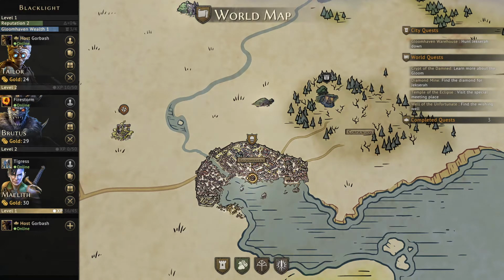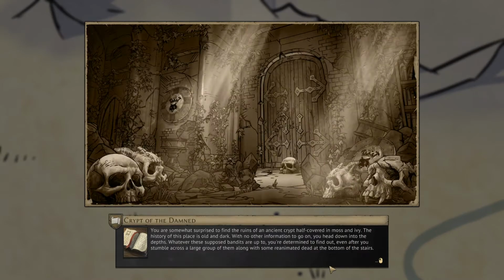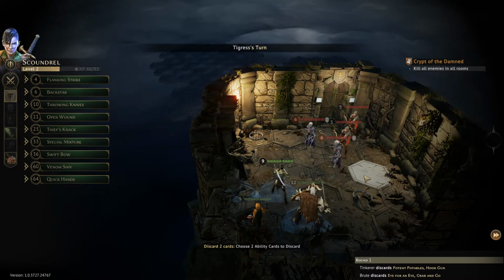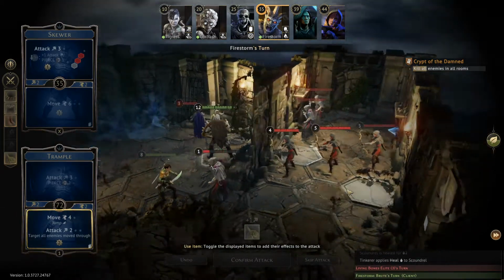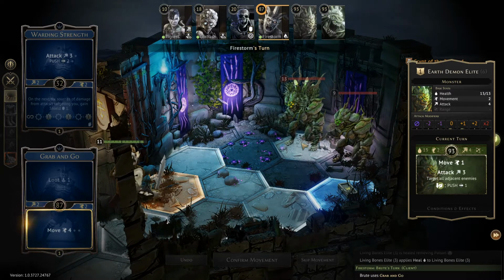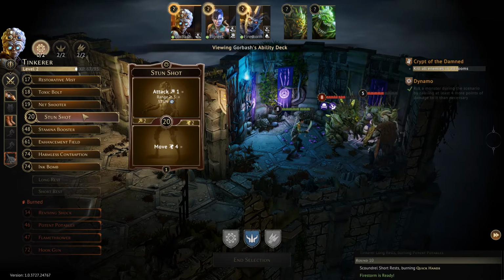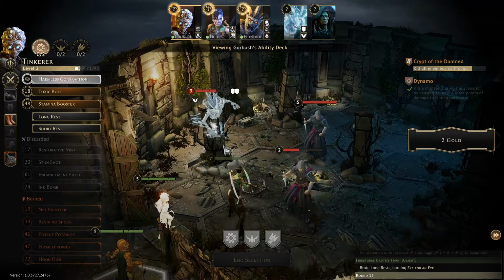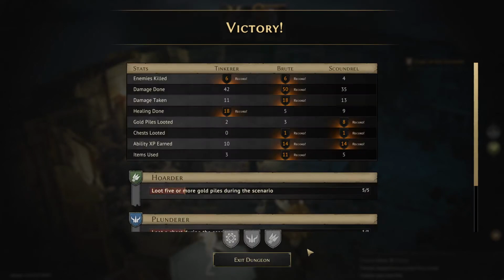Let's Play Gloomhaven Session 5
We play Gloomhaven on Steam!

Scenario #4
Party:
Tailor, level 2 Quatryl Tinkerer (Eric)
Brutus, level 2 Inox Brute (Chris)
Maelith, level 2 Human Scoundrel (Heather)